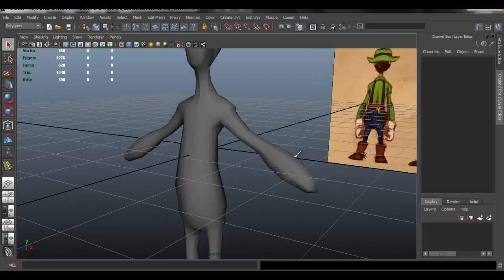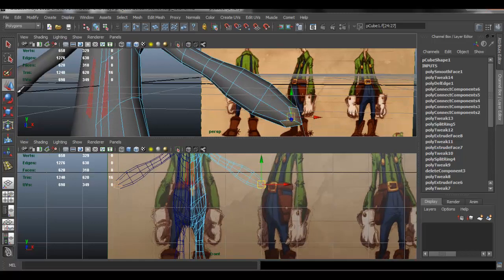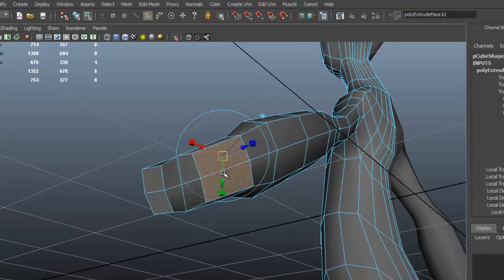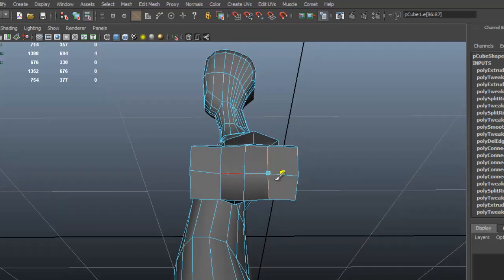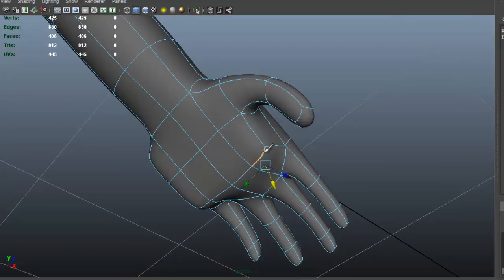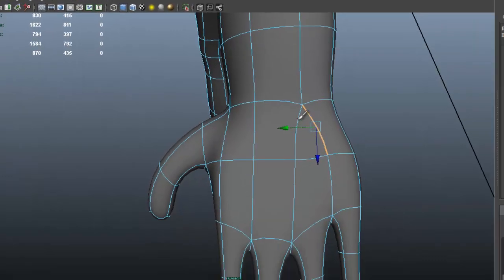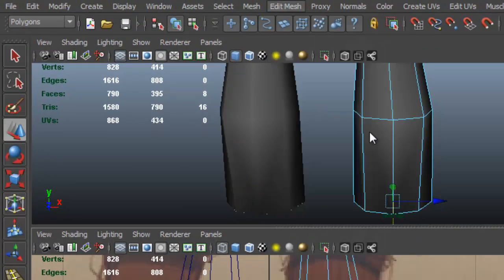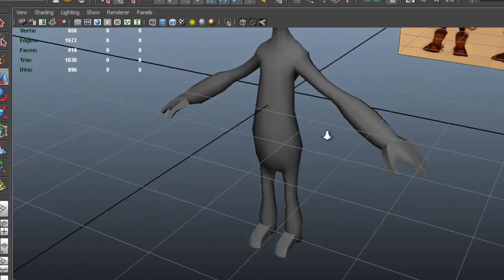Autodesk Maya 2013 Tutorial - Character Modeling - hands and feet Part 3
In this video we continue to develop the overall shape of the model as well as adding the hands and the feet.

W- move
E- rotate
R- scale